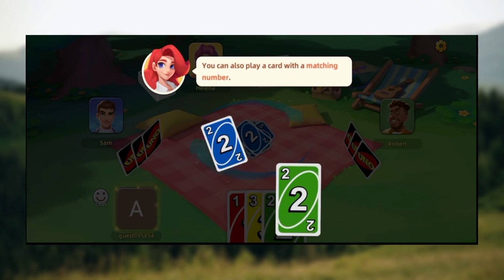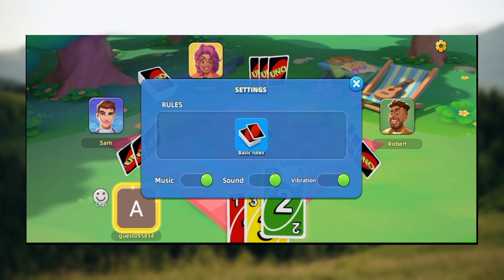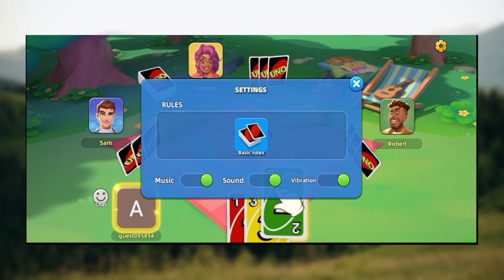How to Turn Off Sound in UNO App (Easiest Way)​​​​​​​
In this video I will show you How to Turn Off Sound in UNO App. It would be good if you watch the video until the end so that you don't miss important steps.